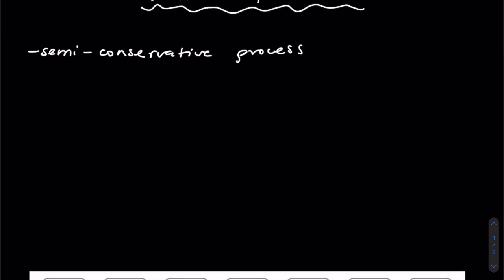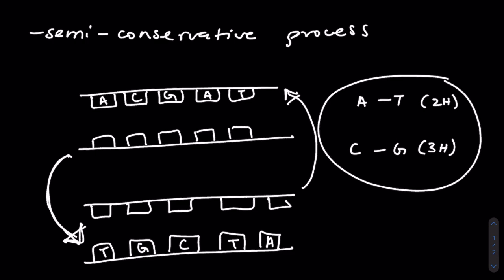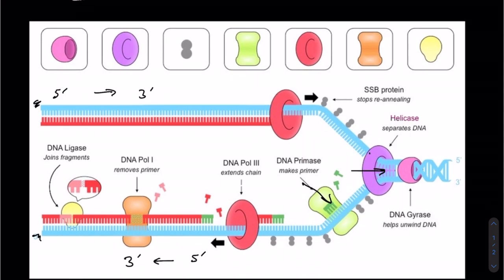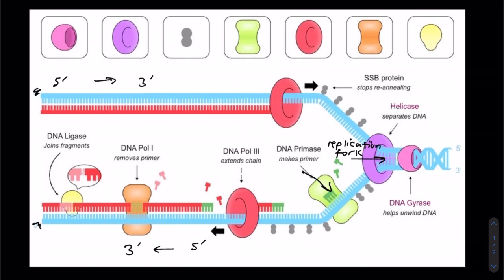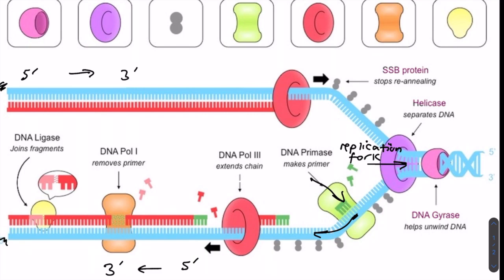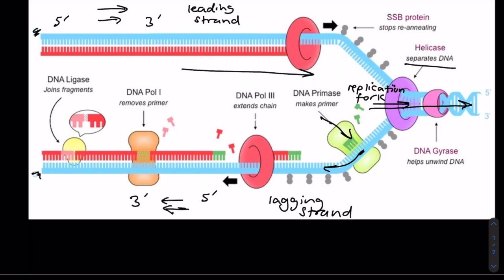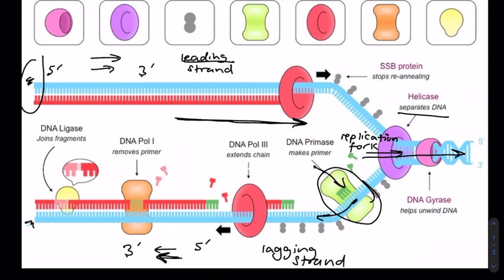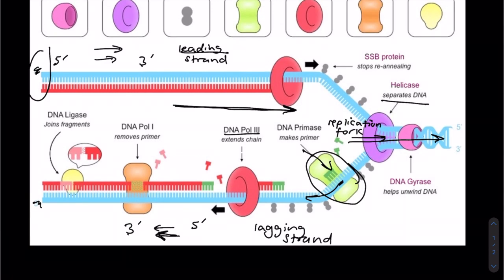IB Biology: DNA Replication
In this video, we'll be looking at the genetics unit, DNA replication and the enzymes involved in this process.